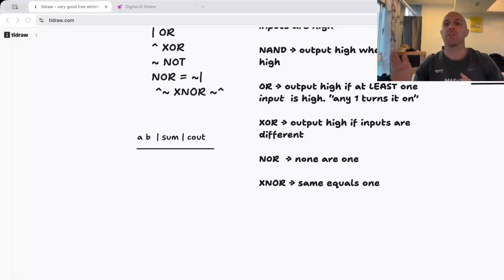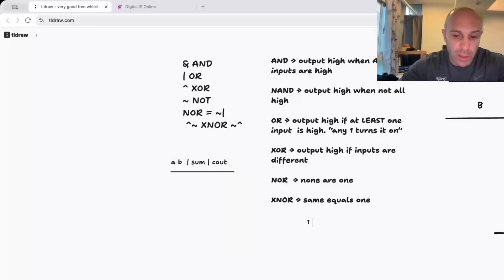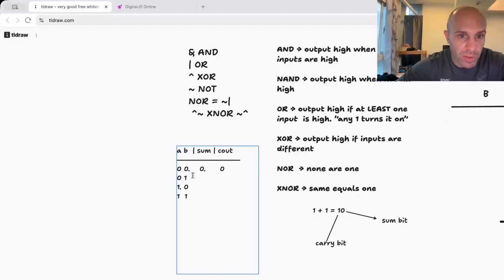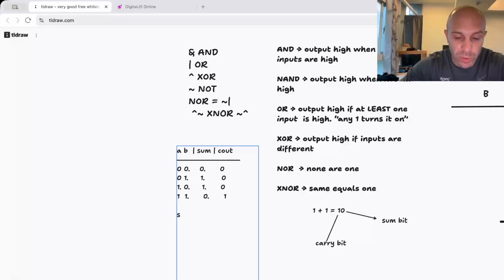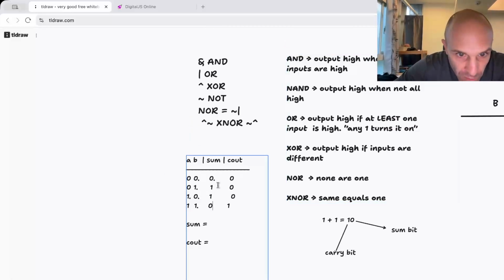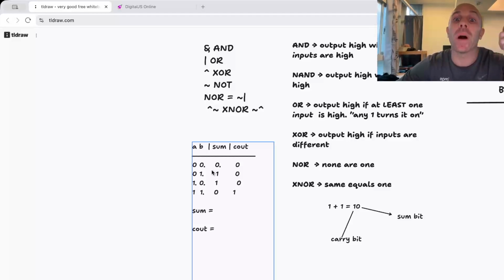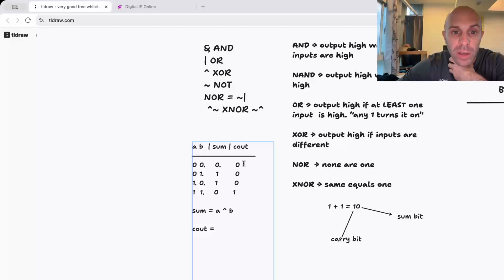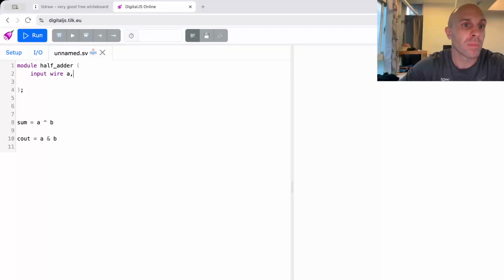#8 Half Adder (Truth Table + Verilog) | Digital Design Basics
Build a half adder from scratch. Learn how sum = XOR and carry = AND by using the truth table, then implement it in Verilog.